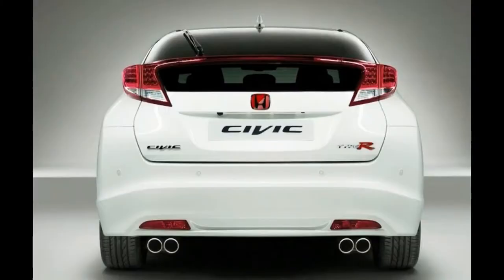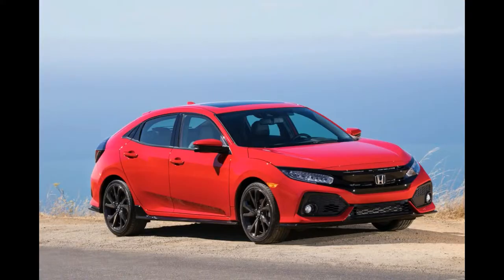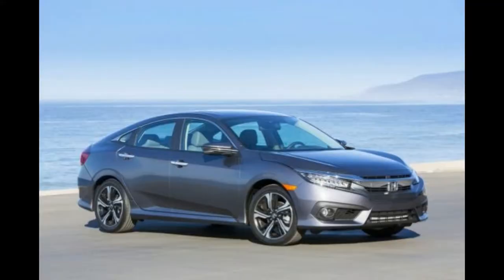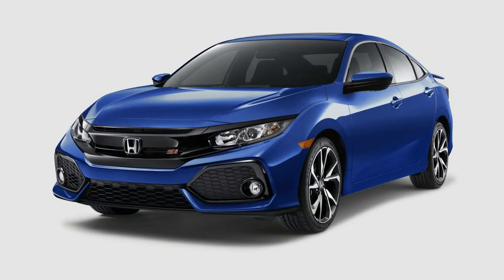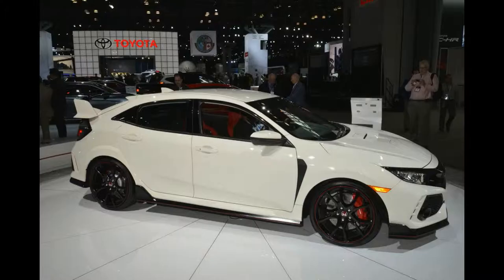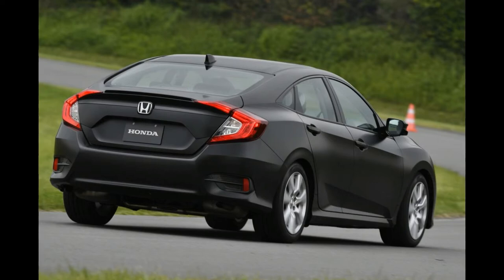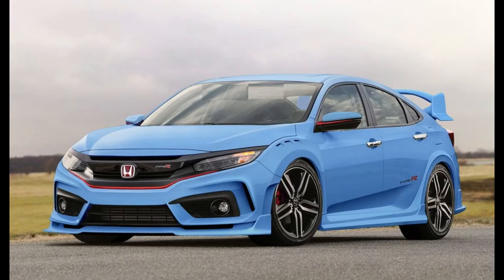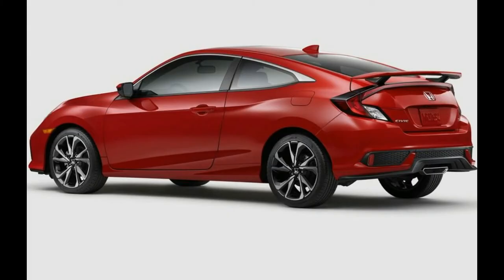HOT NEW! 2018 HONDA CIVIC MODEL REVIEW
Over the last two years, ultra-hot compacts like the VW Golf R, Ford Focus RS, and Honda Civic Type R, have dominated the attention of gearheads. It’s almost easy to forget that an entirely separate class of fun-to-drive car lives just under that top-tier class – including this all new, and very good, Honda Civic Si.

Available as a coupe or the sedan you see in our latest Why Buy? video – but critically not as a hatchback – the new Si carries on in the noble tradition of inexpensive thrills set out by its predecessors. If you confine your thinking to stats, you won’t be blown away by 205 horsepower, even though it’s now being produced by just 1.5 turbocharged liters. But once behind the wheel the car really comes alive, with pert handling and great driver feedback.

SPECIFICATIONS:
Engine: 1.5-Liter Turbocharged I4
Output: 205 Horsepower / 192 Pound-Feet
Transmission: 6-Speed Manual
EPA Fuel Economy: 28 City / 38 Highway / 32 Combined